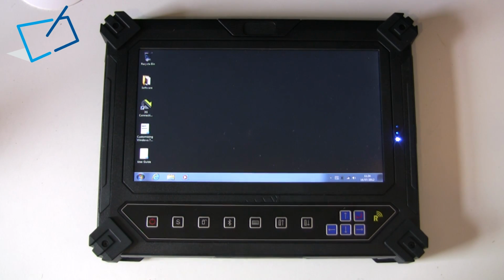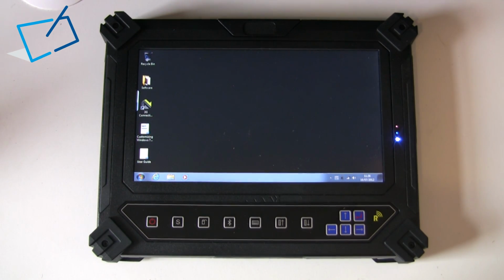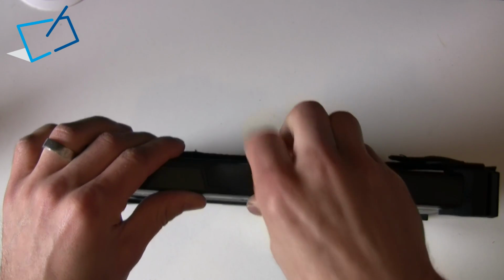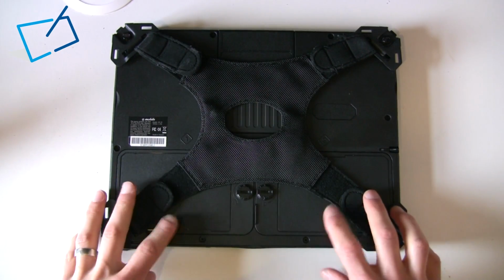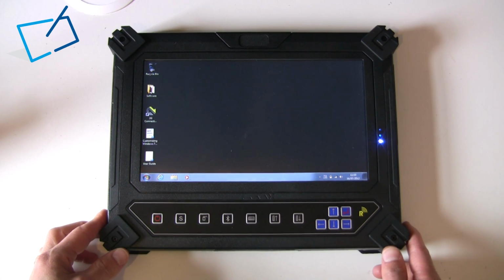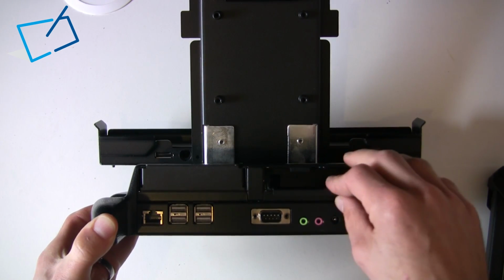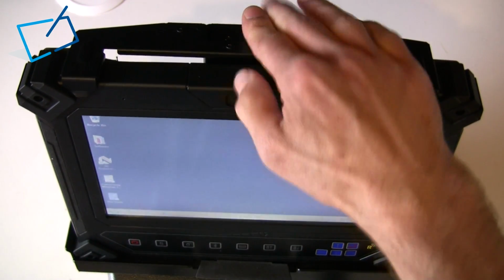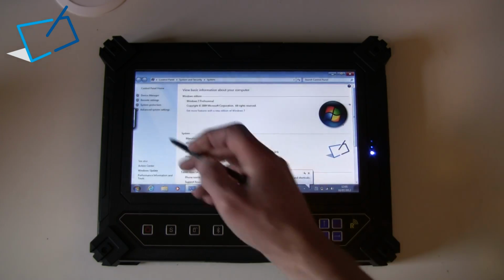WinPad IO, IP65 Windows Tablet, w/barcode,RFID, MSR, 3G, GPS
Review of our WinPad IO IP65 Windows Tablet

Optional barcode scanner, RFID, MSR, 3G, GPS, smart card reader, front/rear cameras and desk dock.